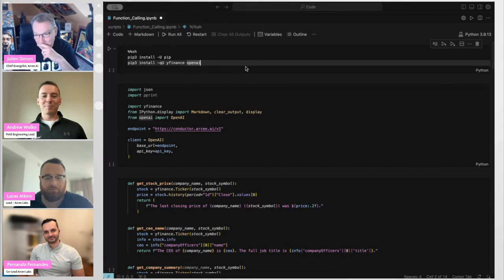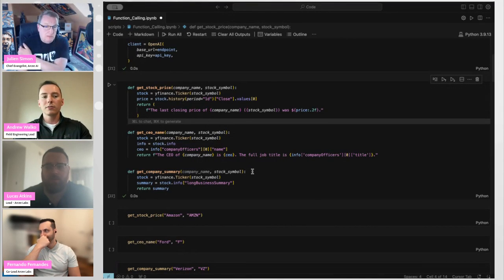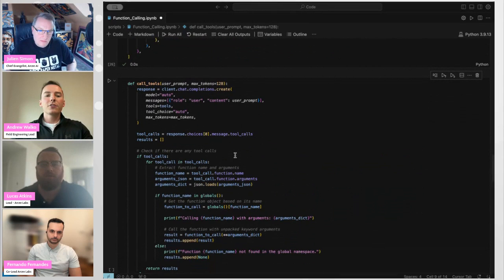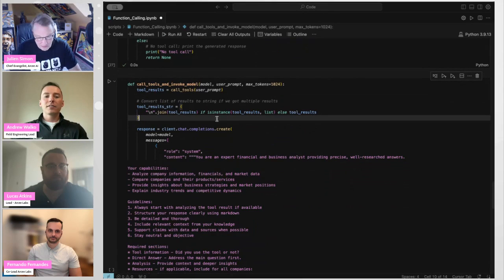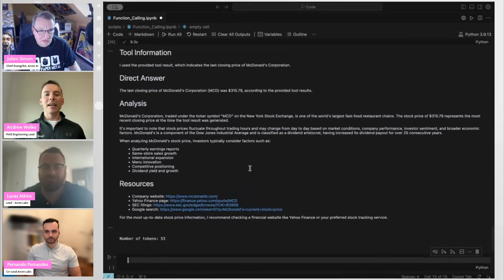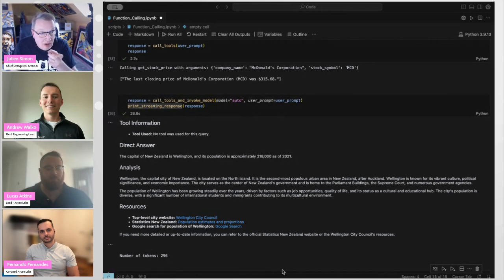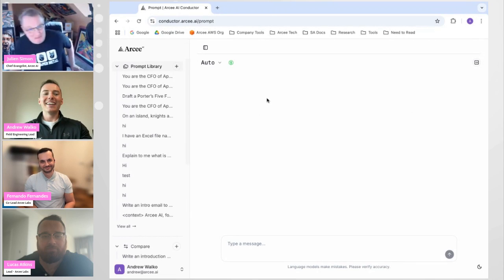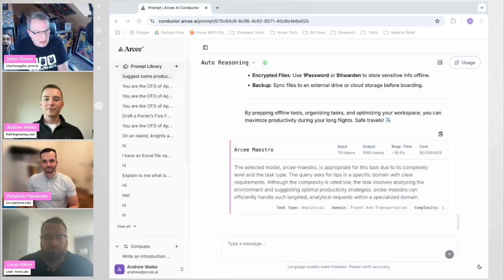Arcee AI webinar: routing your function calling and reasoning queries with Arcee Conductor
In this video, we show you how Arcee Conductor can now automatically route each function calling or reasoning query to the best SLM/LLM, efficiently delivering precise and cost-effective results for any task.

Sign up for Conductor and get $20 of free inference credits!